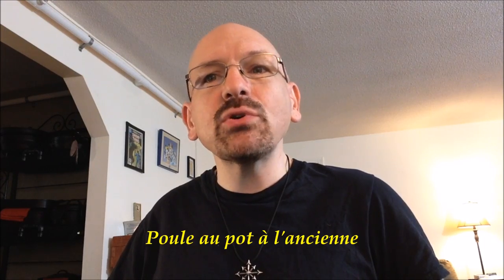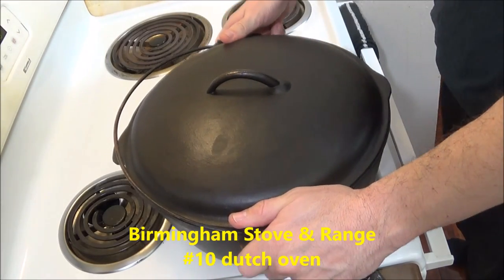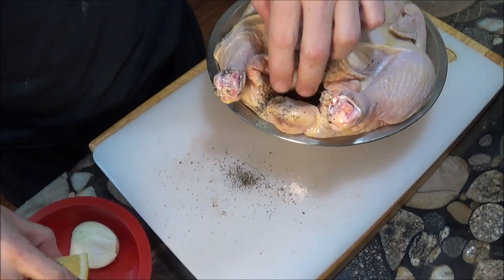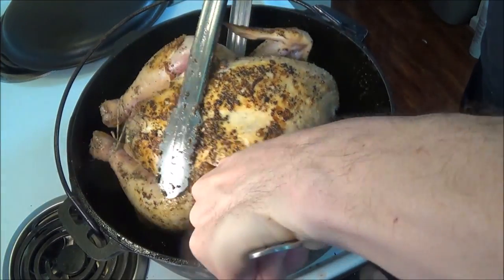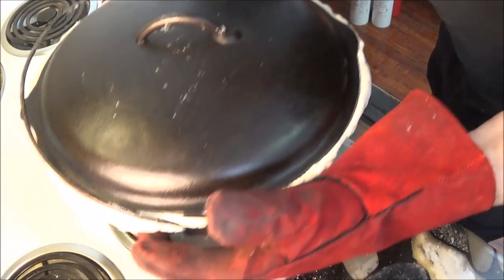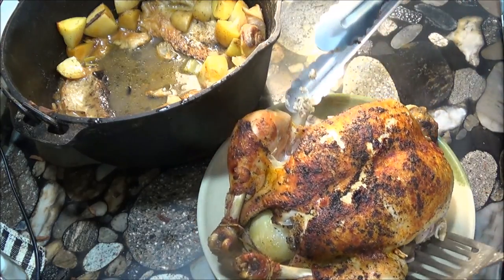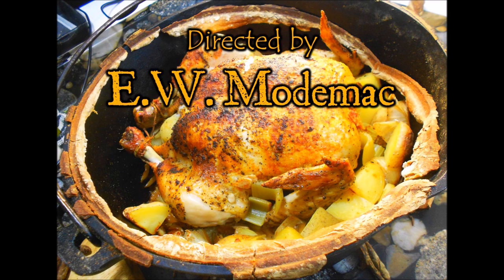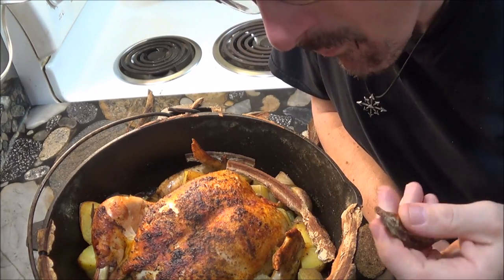Chicken in a Cast Iron Pot (Poule au Pot)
Based on the classic French recipe "poule au pot," this recipe uses a dutch oven to cook a delicious and easily made roast chicken. There are at least a thousand different ways to cook chicken, and if I were asked to choose, this would be in my top three.  This one is so basic, with the results consistently good, you'll be coming back to it again and again.  The recipe for this dish can be seen on my Web site, Cast Iron Chaos,